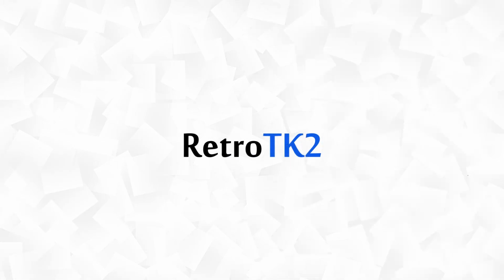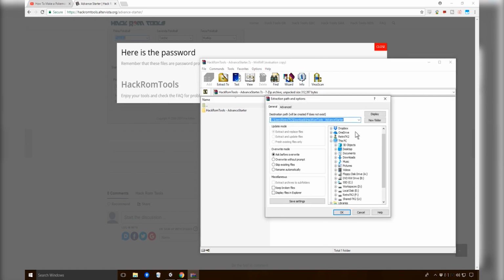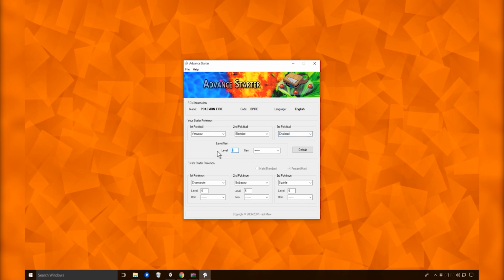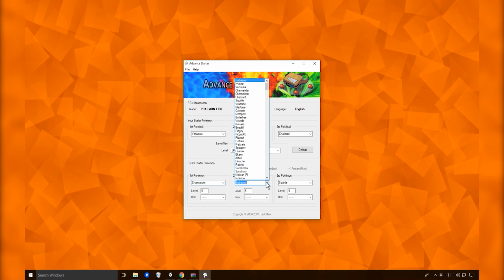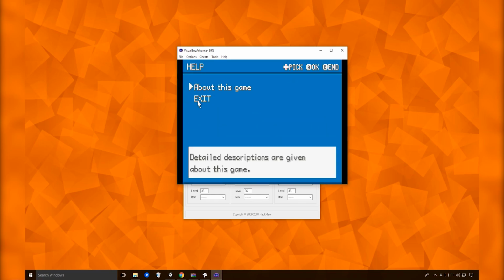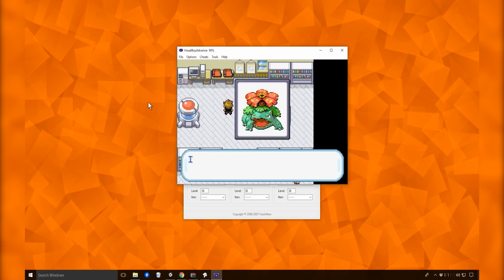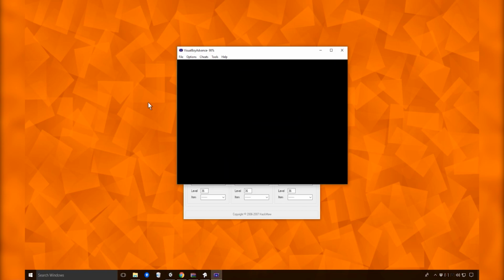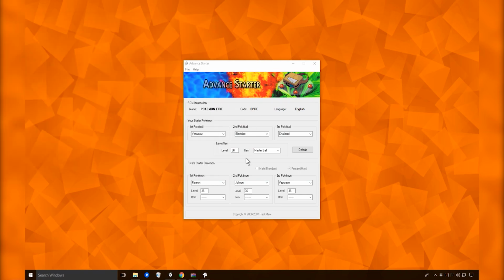How To Make a Pokemon Rom Hack GBA Part 5 ⚙ Changing Your Starter Pokemon With Advance Starter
Today, we're continuing our Pokémon Rom Hack series Ace. I got a request to make a video on changing your starter Pokémon, so this episode is all about using a program called Advanced Starter to achieve this.

The program is very easy to use, so you hopefully shouldn’t have any trouble at all changing yours and your rival’s starters to whatever Pokémon you like

_ 📺 Monitors
◽  Acer 21.5'' LCD Monitor ✔️

_ ⌨️ Keyboards
◽  Apple Magic Keyboard ✔️

_ 🎤 Recording
◽  Zoom H1 Recorder ✔️

_ 💽 Hard Drives
◽  Seagate 2TB External HD ✔️

_ 💻 Computers
◽  Microsoft Surface Pro 4 ✔️

_ 💾 Software
◽  Adobe Creative Cloud ✔️